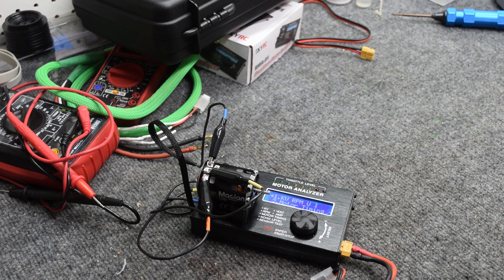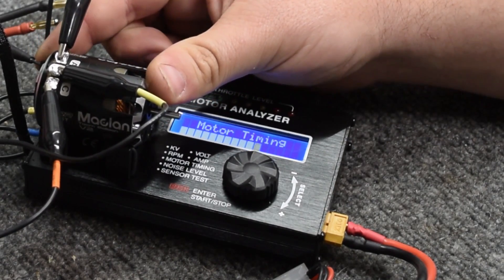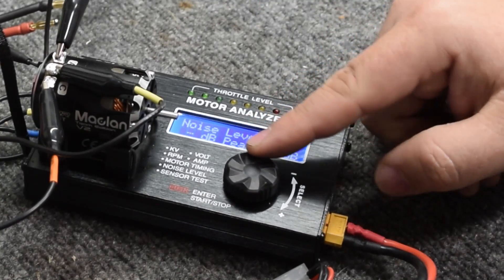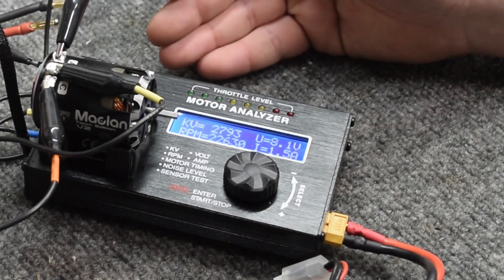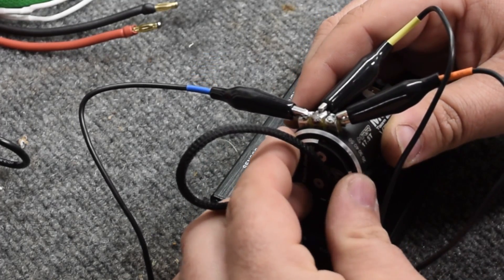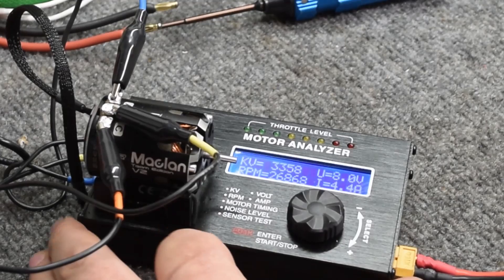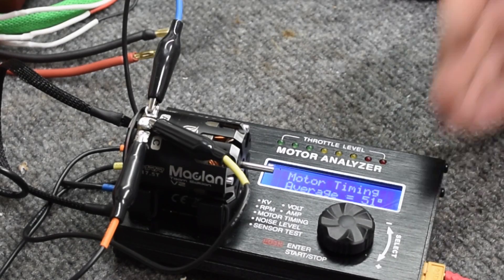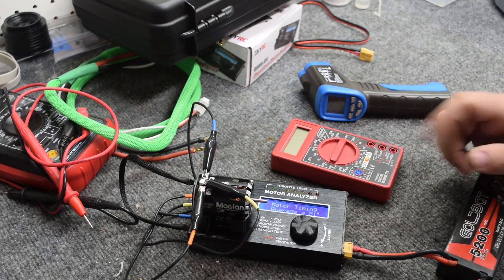How to tune your RC sensored Brushless motor, Part 2, Adjusting Timing using our Motor Analyzer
Make sure to Follow me at the following.

WARNING I DO NOT IN ANY WAY TAKE RESPONSIBILITY TO
WHAT YOU DO TO YOUR OWN MOTORS. PROCEED WITH RISK

Todays Video is part 2 of a multi video series on how to tune your sensored brushless motors, this video is talking about timing and amperage and what settings you should look at, and how to adjust them according to your application.

Video 1 is shimming, motor lubrications, and overview of how a motor works.

Video 2 , is How to adjust timing and voltage using a motor analyzer. and what the numbers mean, so you can see first hand what your motor is doing.

Video 3, is how to adjust a motor for amp draw at the track or field, without tearing apart your motor to put on a analyzer, or if you dont want to spend the money on a analyzer but want a way to adjust a motor and understand what its doing.

I hope you enjoy the informative videos!